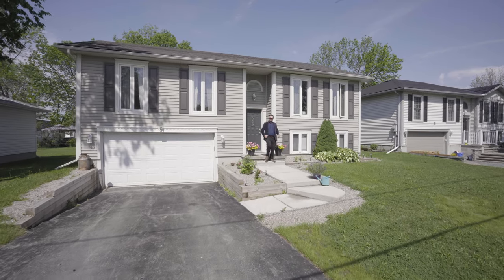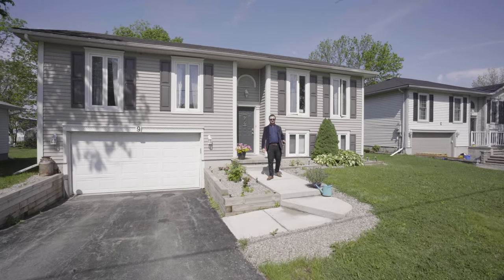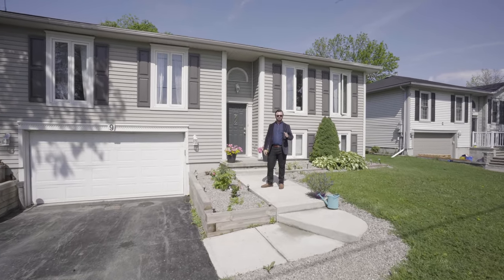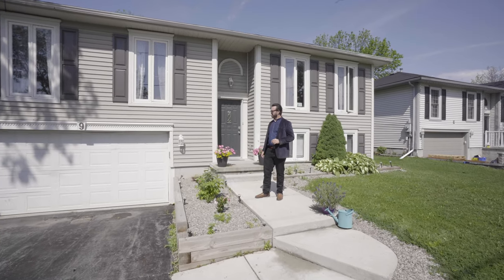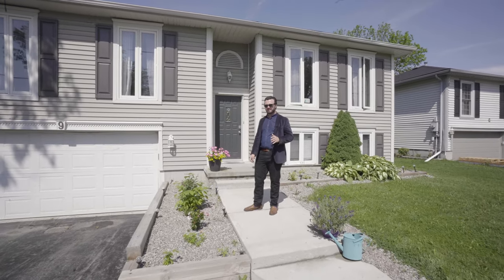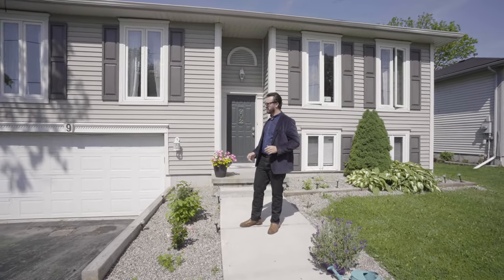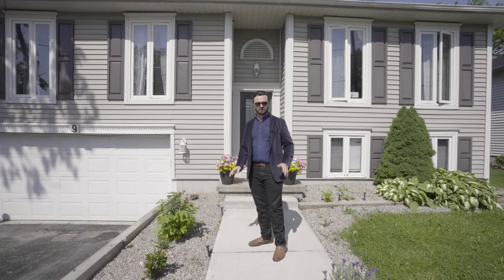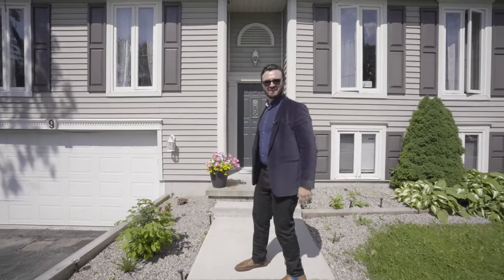9 Factory St. For Sale!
3 Bedroom, 2 Bath elevated bungalow in Odessa ON featuring: Double car garage with basement access, large L shaped lot, and a new roof!